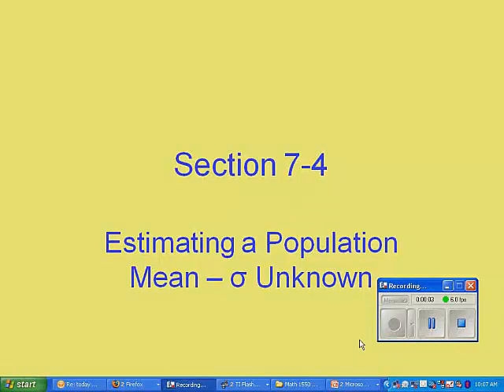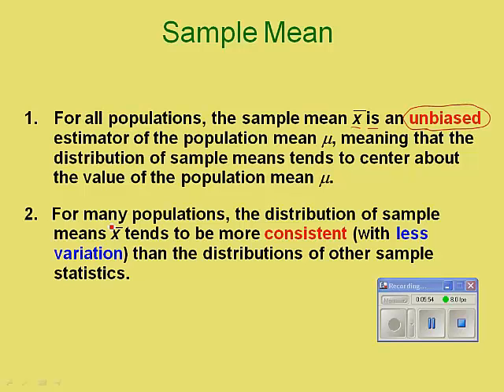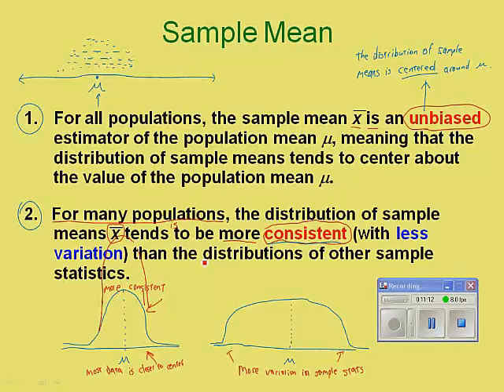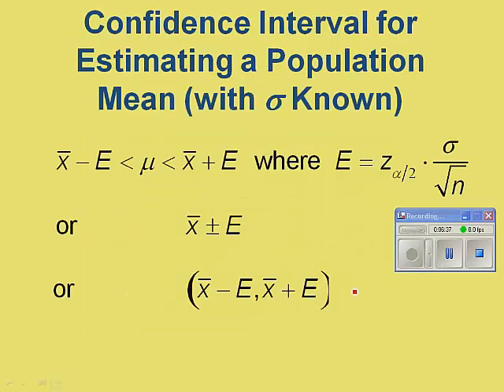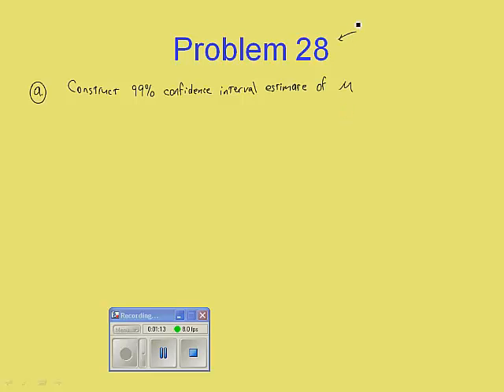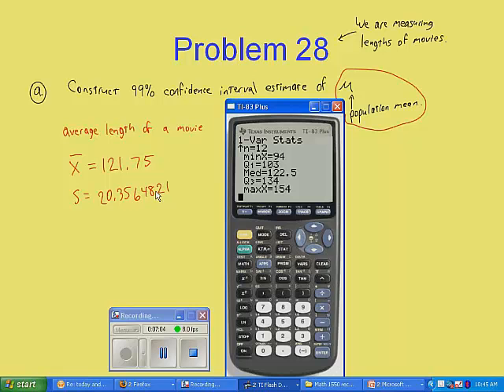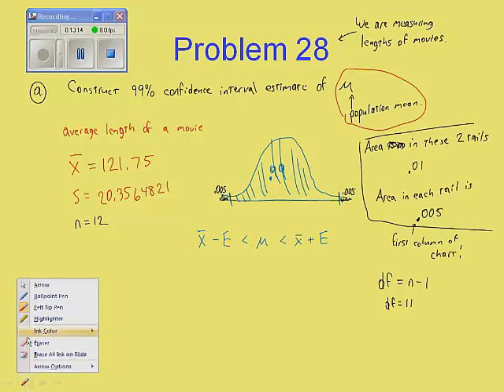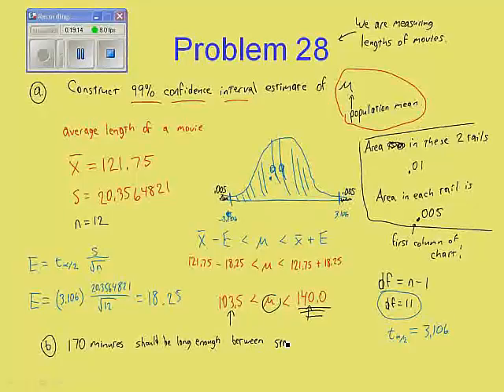sec 7 3 notes Estimating a Population Mean